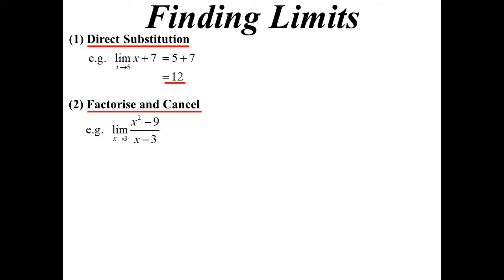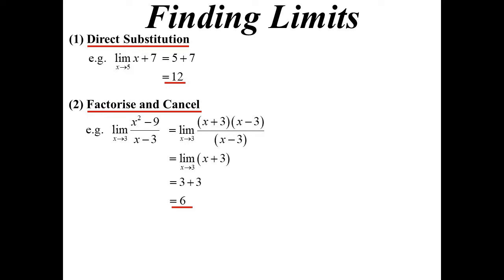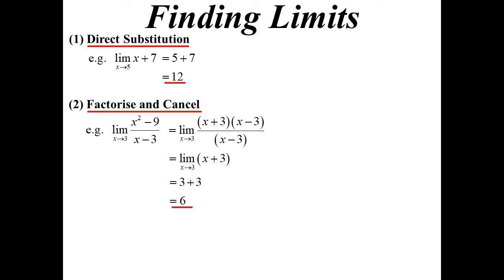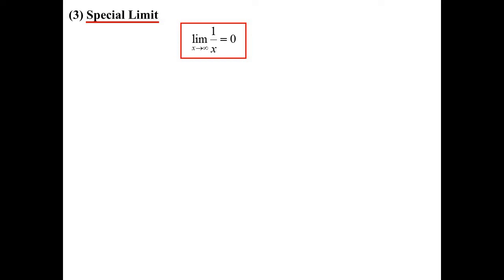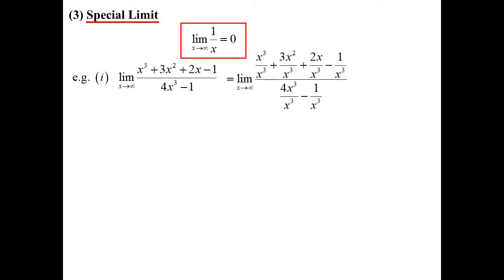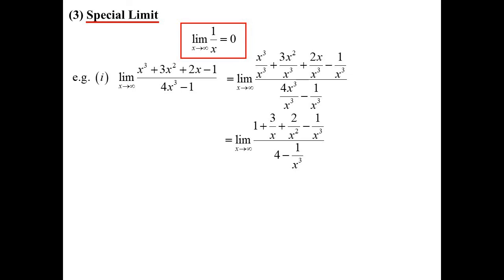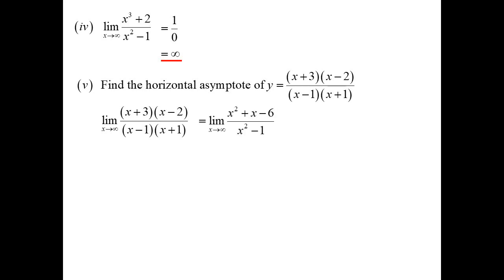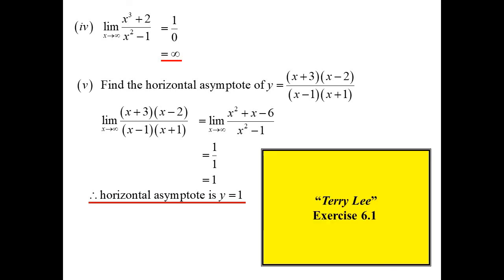11X1 T11 02 limits 2022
Using the idea of limits to investigate what happens to a function near discontinuities in the domain and out at the extremities of the domain.